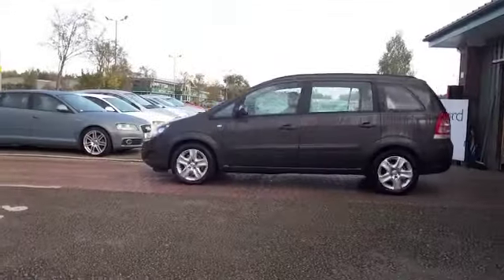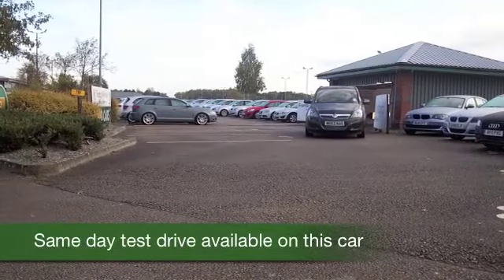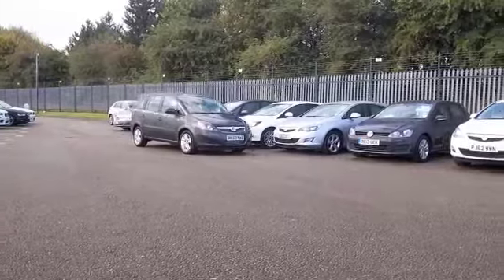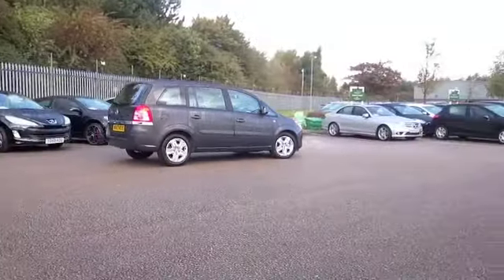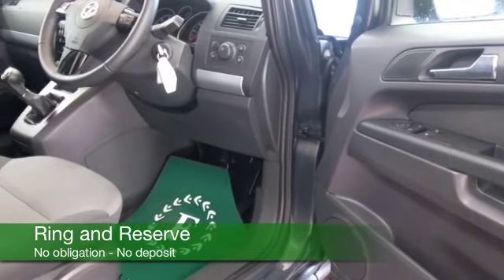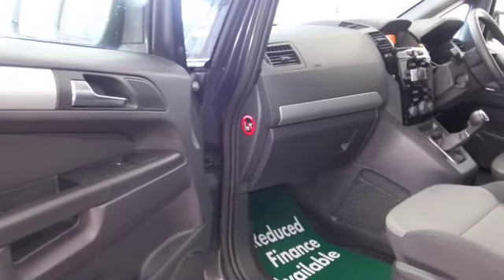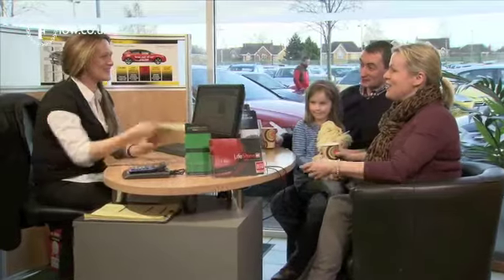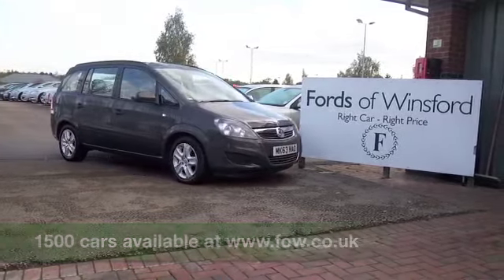VAUXHALL ZAFIRA DIESEL ESTATE (2013) 1.7 CDTI ECOFLEX EXCLUSIV [110] 5DR - MK63NAO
DETAILS:
First registered: 02/09/2013
Current mileage: 8590
Registration: MK63NAO
Colour: GREY

FEATURES:
front electric windows, remote central locking, cloth interior, all round airbags, air conditioning, pas, abs, steel wheels, metallic paint, cd / mp3, traction control, load space cover present, hand book presen

This used car is for sale at Fords of Winsford Car Supermarket in Cheshire, UK